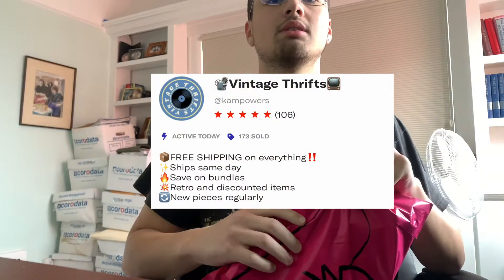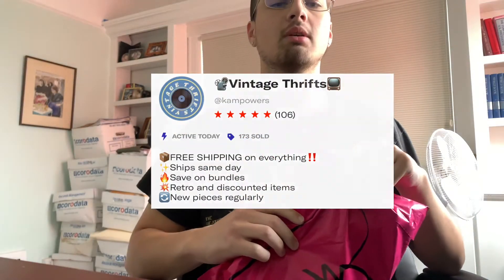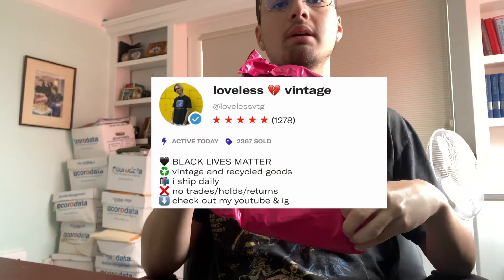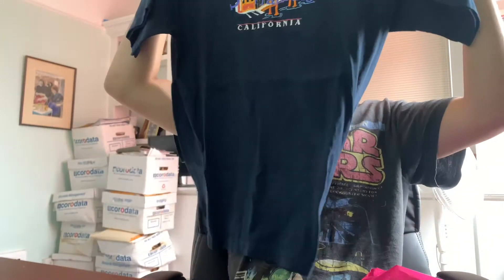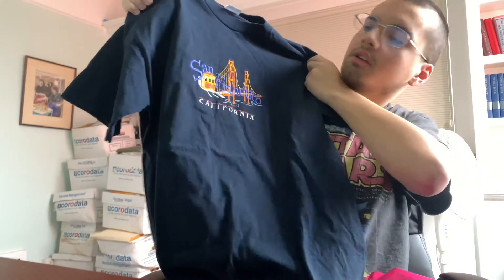UNBOXING A VINTAGE TEE FROM @loveless vintage ON DEPOP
In this video, I show off a super unique and fully embroidered san francisco tee that I copped on Depop from Loveless Vintage. If youre looking to buy some new clothes, I definitely suggest doing it from their page they have a ton of heat and fast shipping!